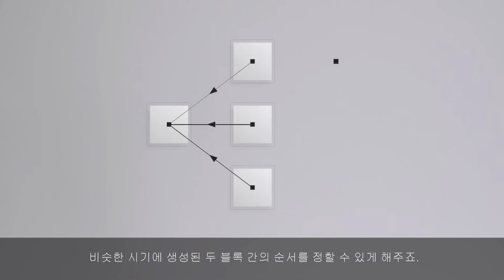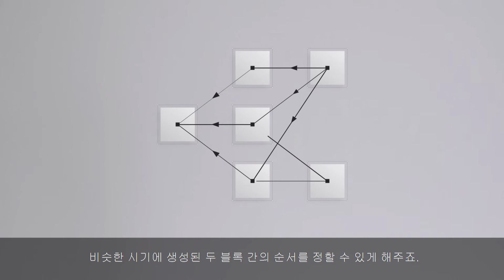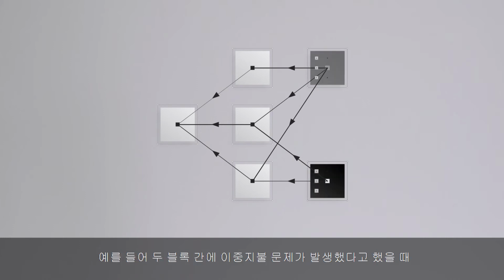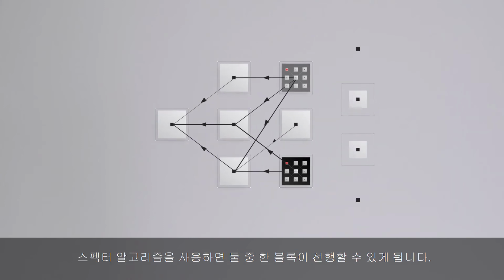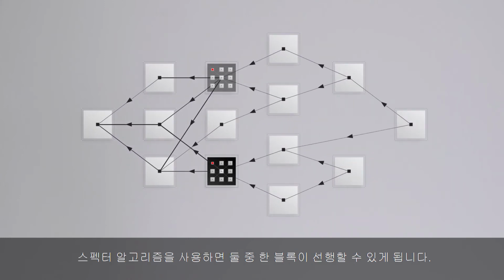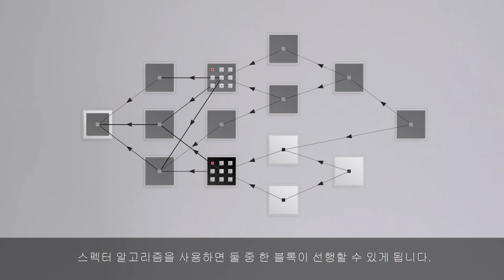HYCON - Developer Series - What is SPECTRE consensus and Proof of Work?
HYCON Developers explain PoW consensus and introduce the solution for maintaining consensus in a DAG; SPECTRE.